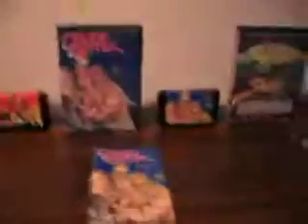Gauntlet SMD Japanese verison with more pick up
Hi Youtuber I,ll pick up more Japanese SMD games hit 404 games mark now.Pick up are Gauntlet+Crude Buster+Populous+Flashback games.Ketp eyes on next video be sunsoft collection games video.Cheers